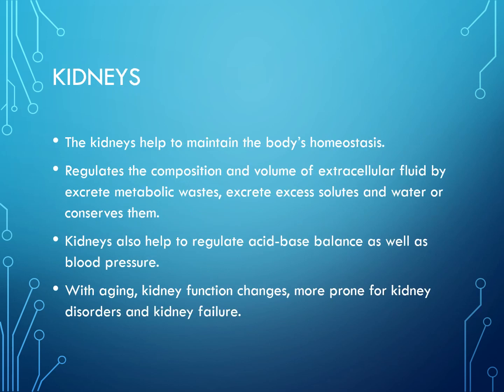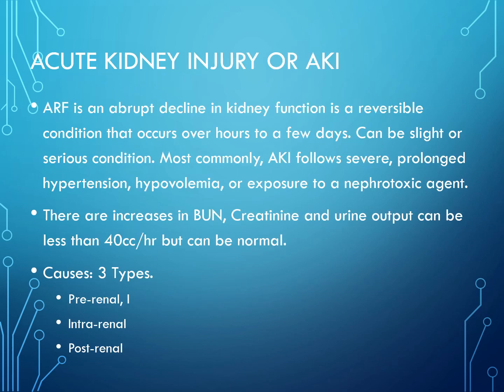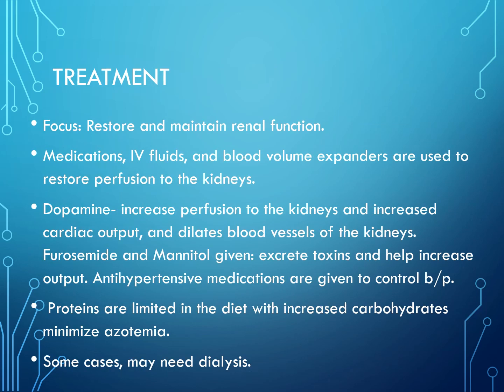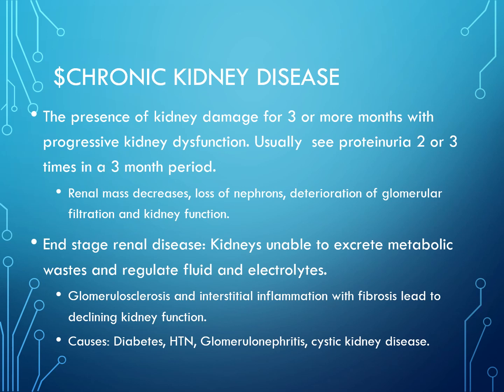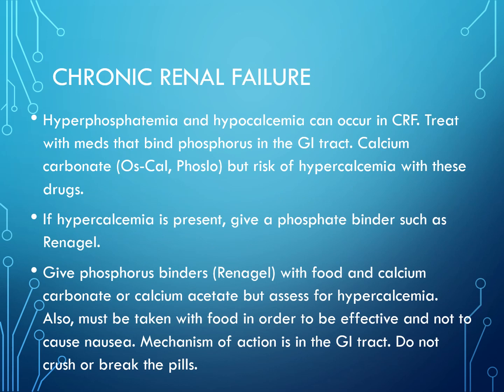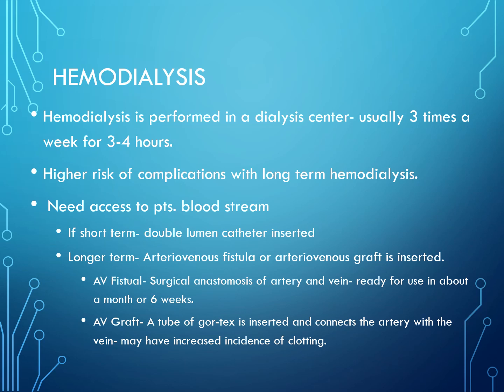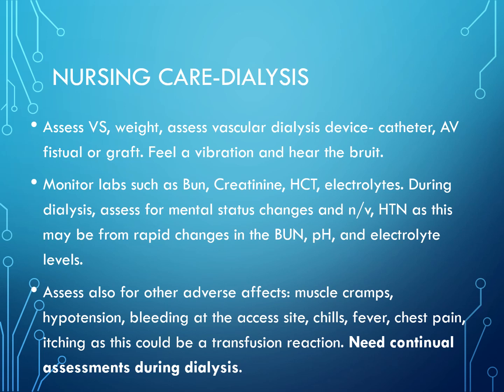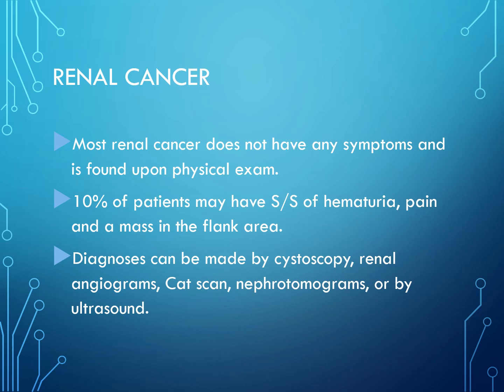Renal disorders March 9